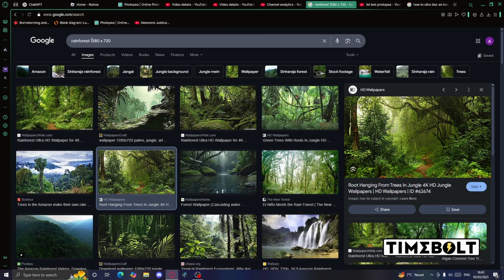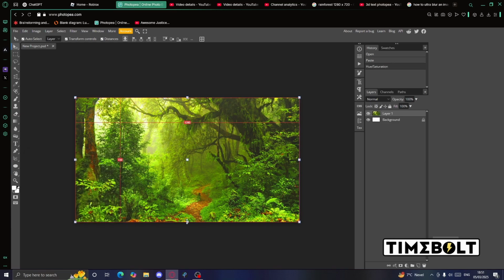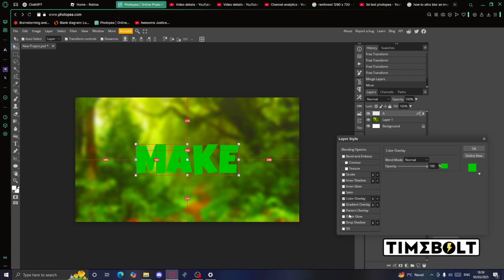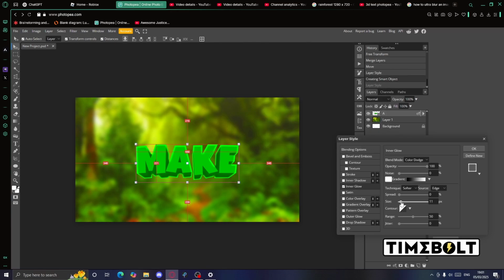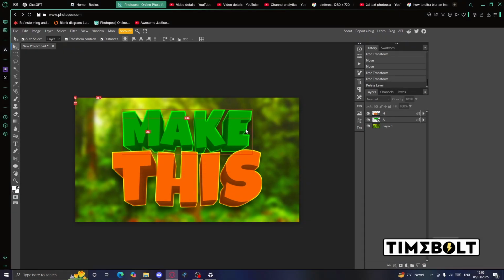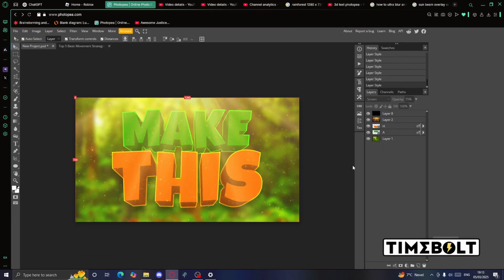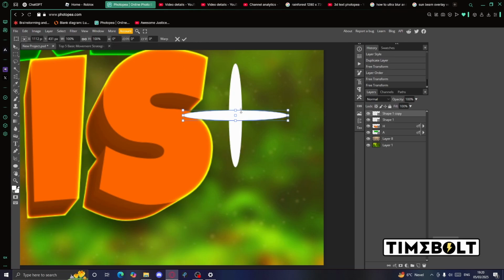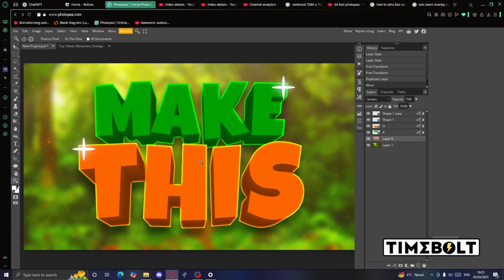How To Make AWESOME THUMBNAILS In Photopea!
Want to make awesome thumbnails but don’t have Photoshop? No problem! In this video, I’ll show you how to create eye-catching YouTube thumbnails using Photopea—a free online photo editor that works just like Photoshop! 🎨🔥

I’ll guide you through the best thumbnail design techniques to help your videos stand out and get more clicks. Whether you're a beginner or an experienced creator, this Photopea thumbnail tutorial will teach you everything you need to know!

🔹 Learn how to:
✅ Add 3D text for maximum depth
✅ Use drop shadows and glow effects to make elements pop
✅ Get vector overlays for realism
✅ Apply color grading and contrast tricks for eye-catching results

If you want more views on YouTube, having an engaging thumbnail is KEY! 🚀

🔗 Watch now and level up your YouTube game!

🔥Play My Roblox Game Here! -

Timestamps:

0:00 - Intro
0:15 - Find a Background!
1:50 - Edit The Background!
4:10 - Make 3D text!
11:14 - Vector Overlays!
14:49 - Make Shine!
18:28 - Outro